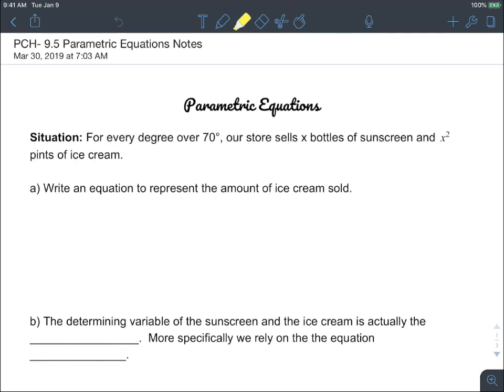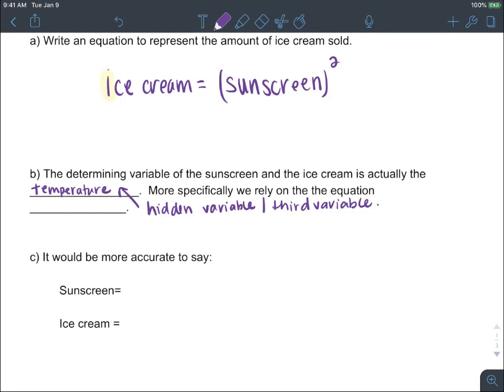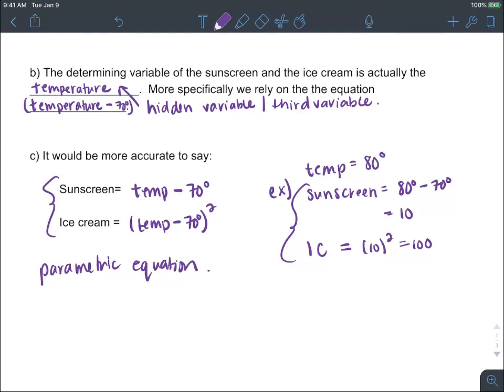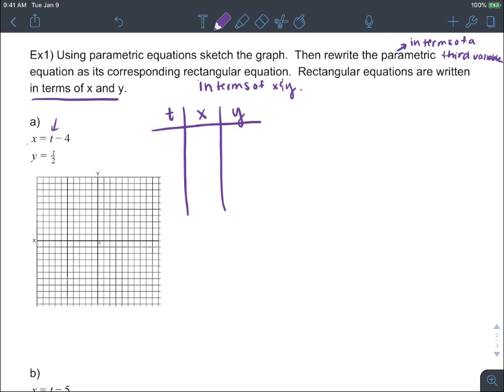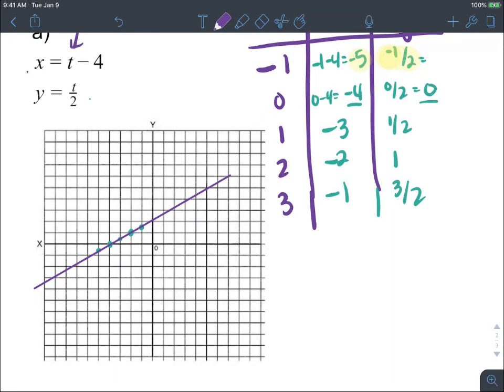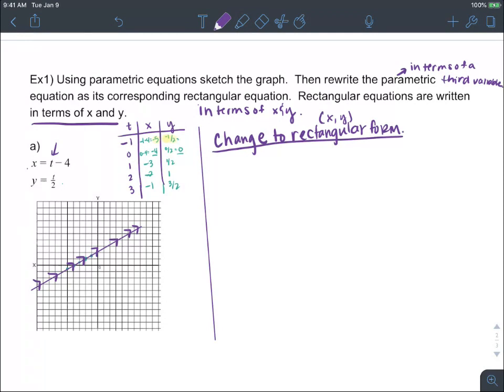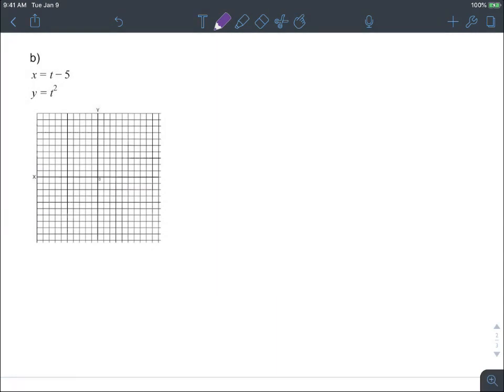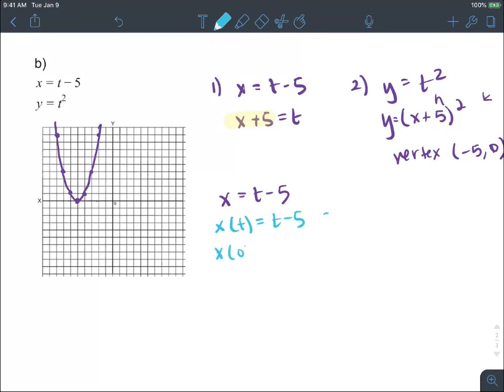PCH 9.5A Parametric Equations